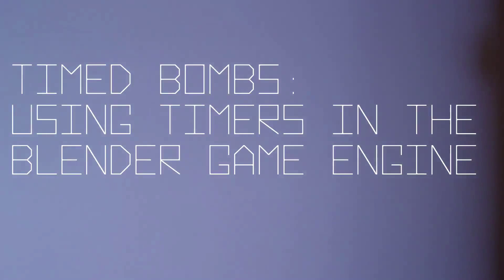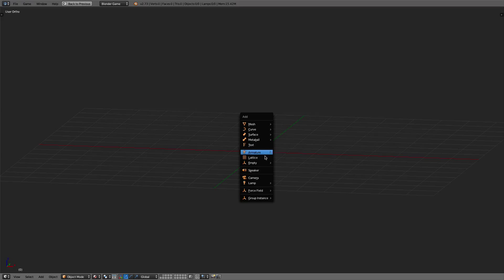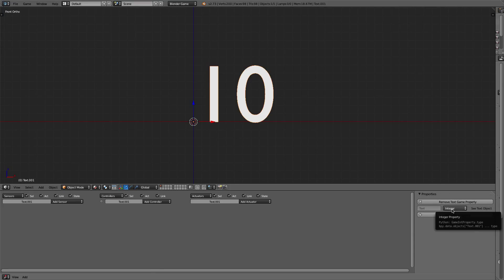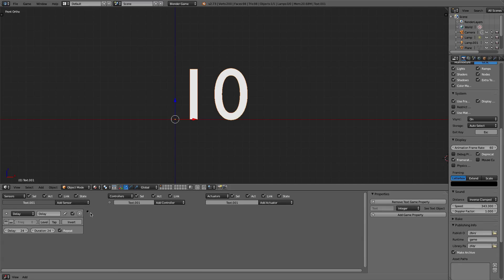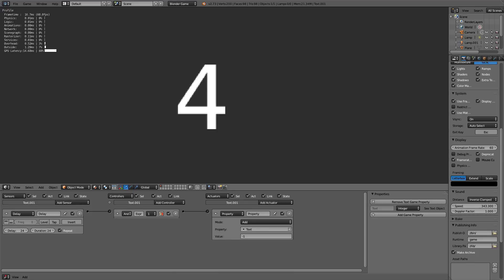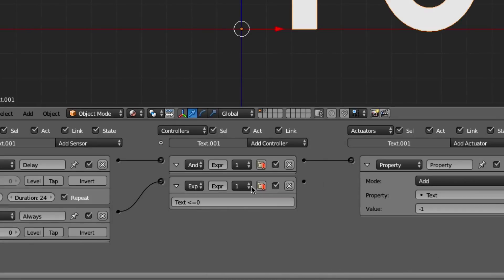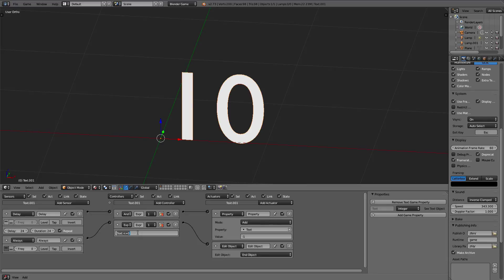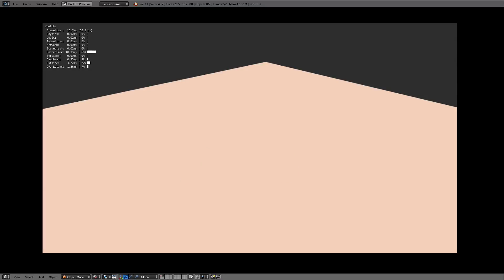Timed Bomb: Timers in the Blender Game Engine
Tutorial on using Timers to count down in the Blender Game engine